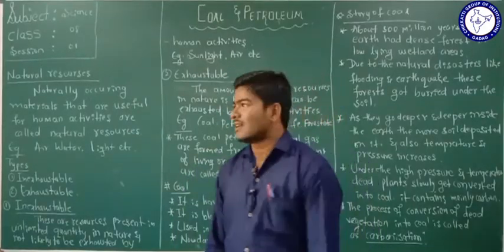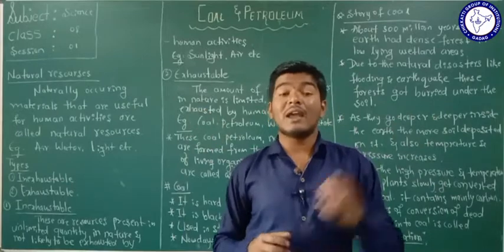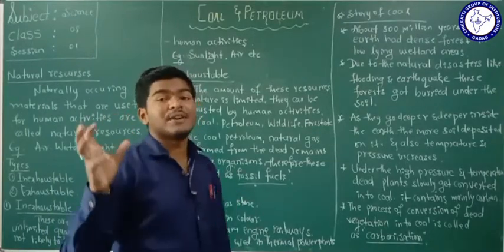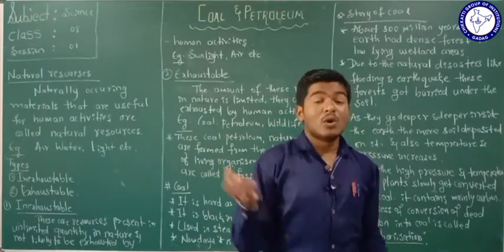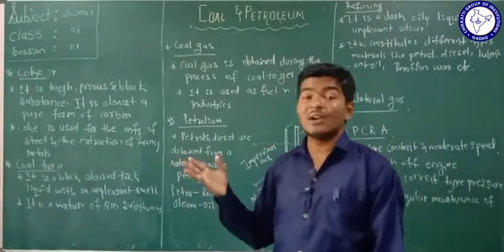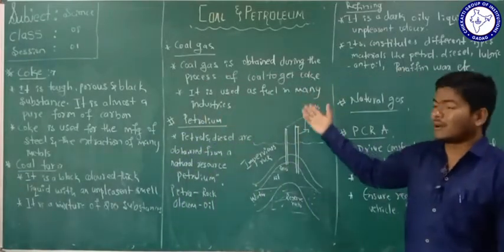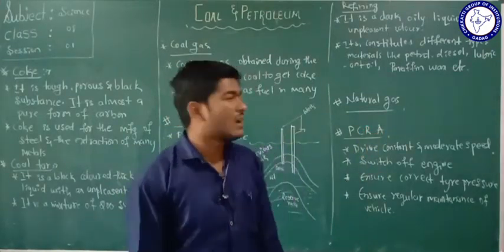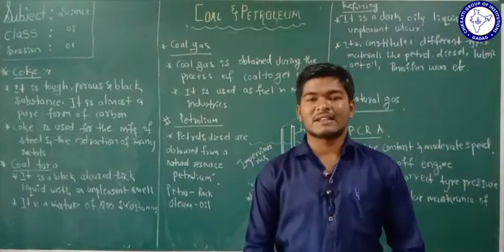CLASS 8 (EM) | SCIENCE | COAL AND PETROLEUM